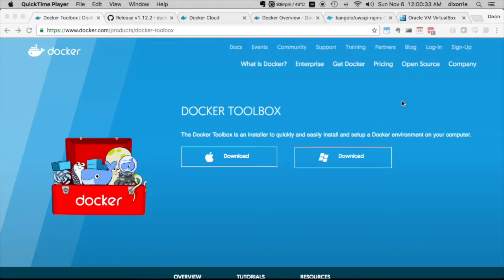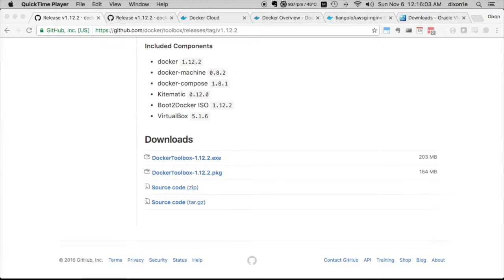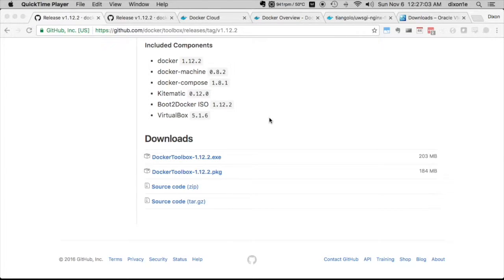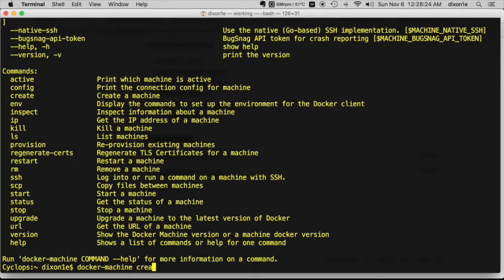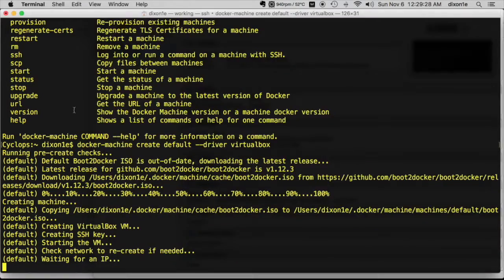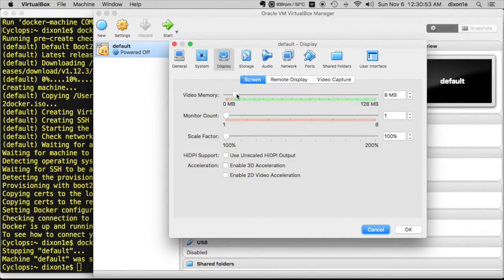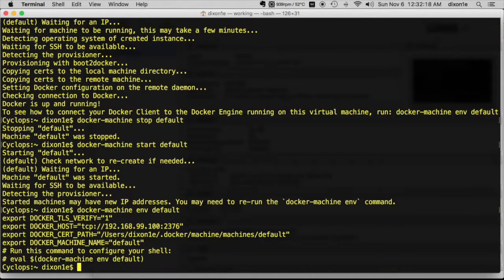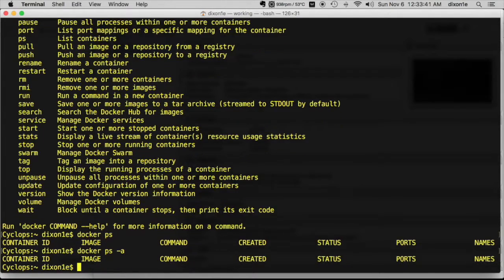Docker Installation for Data Science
Docker deploys complex, bundled applications using Linux containers. Data Science tools are broadly based across many computer languages, libraries and data management technologies. This makes Docker an important tool to learning, using and deploying Data Science tools at scale.

Docker Installation for Data Science is a screencast showing an opinionated way to install Docker. This installation works to help get going using a variety of Docker images. In future screencasts we can optimize these methods.

Here are some useful links to learn more about Docker tools, VirtualBox and Docker Swarm.

Docker Toolbox Install (click this for the installation in the video)

Docker for Mac (not used in this video) Install